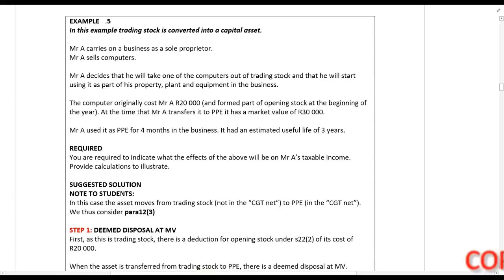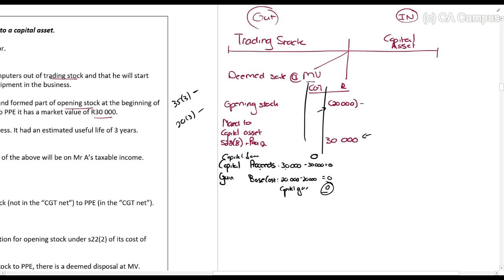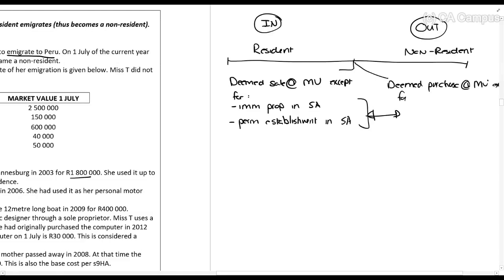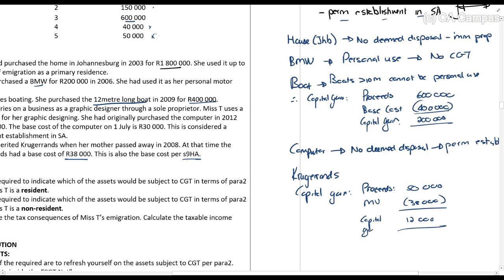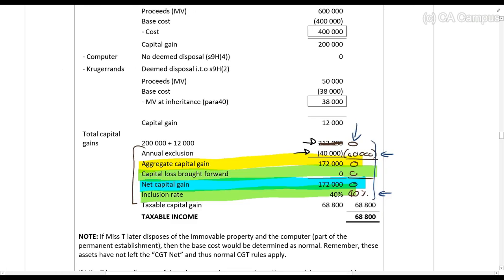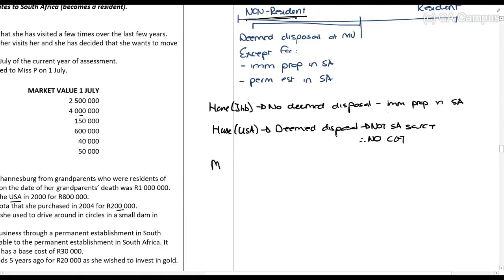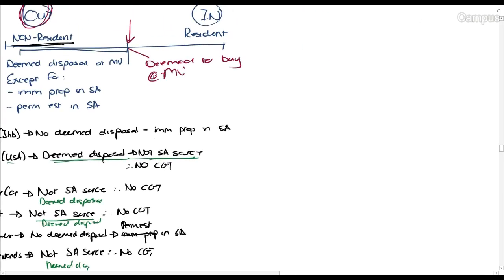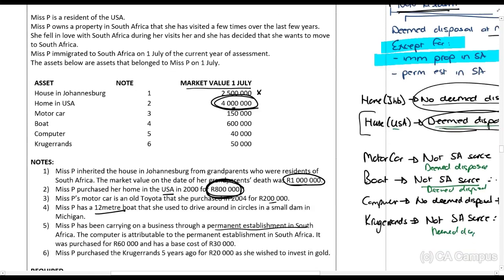CGT - Example 5 - Part 2 (24min)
In these examples Roulon Du Toit CA(SA) works through the Capital Gain Tax principles as per the 8th Schedule of the Income tax act. TAX CTA For all the lecture material, follow this